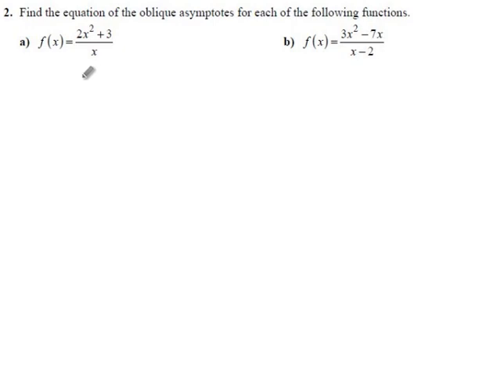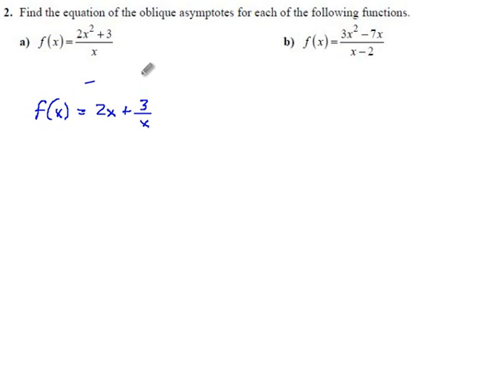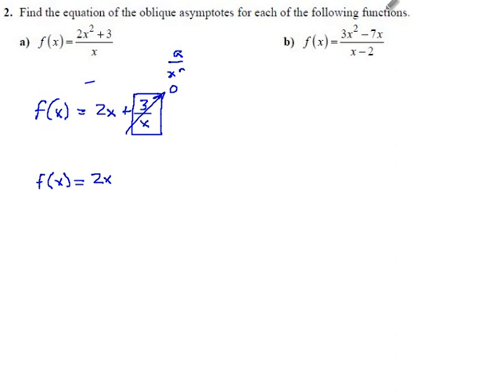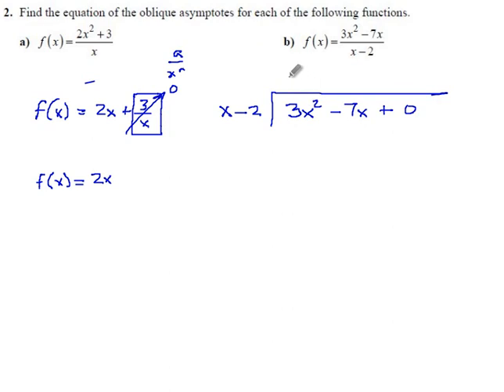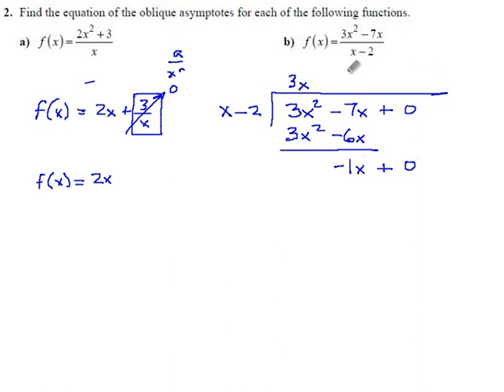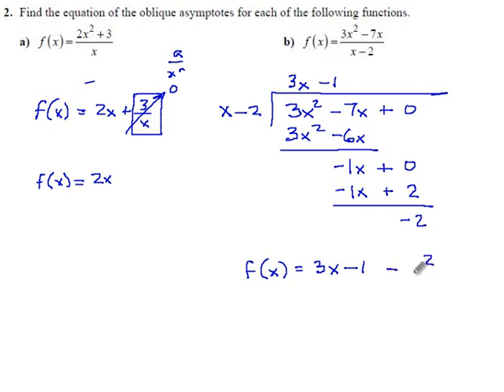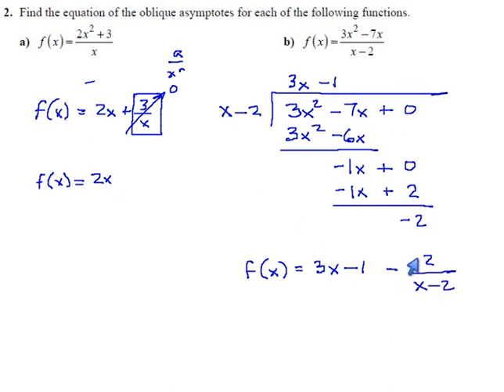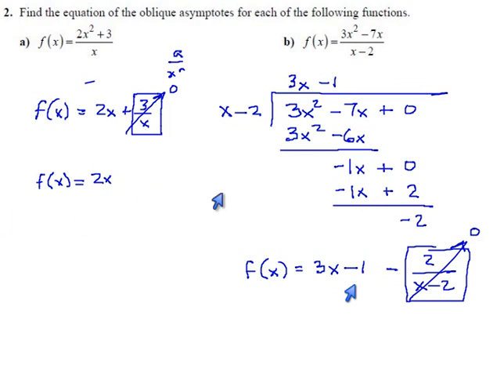5.8 2ab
Oblique asymptotes.